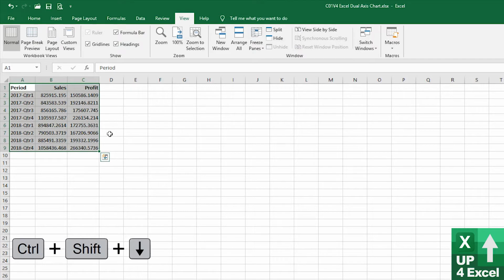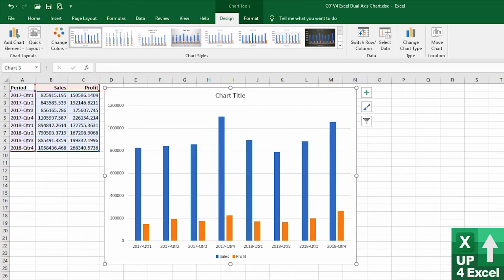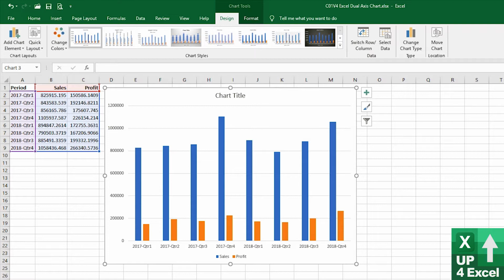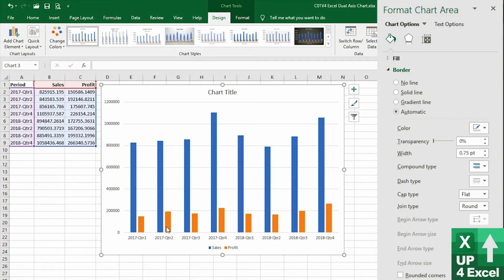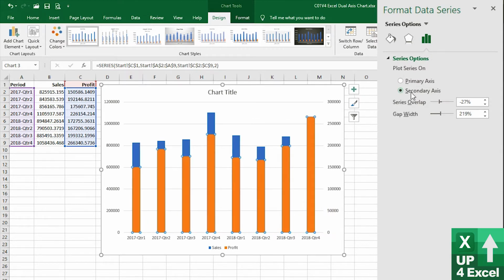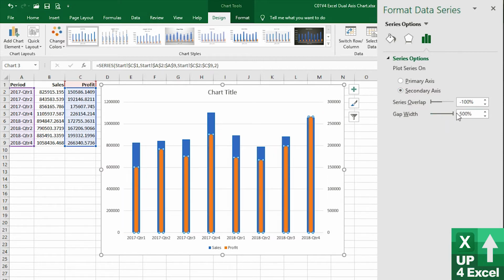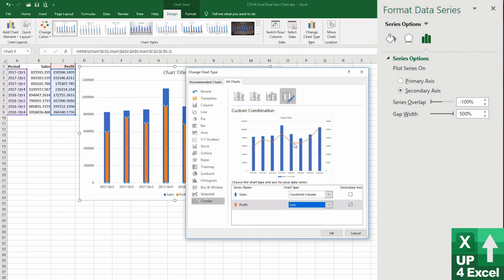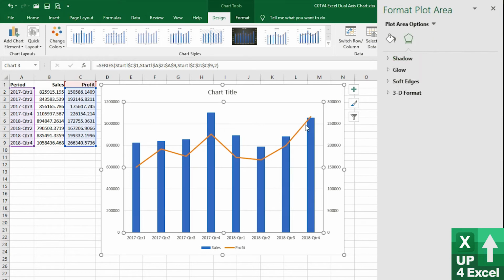Unlock Excel's Dual Axis Charts: Enhance Your Data Insights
🎯 Why clutter up your report with 2 charts, when you can put both data sets on both? It has to be the best way to compare 2 sets of results! Create stunning visualisations using 2 axis charts.

🥉 When the numbers in a chart vary widely from data series to data series, or when you have mixed types of data (price and volume), plot one or more data series on a secondary vertical (value) axis. The scale of the secondary vertical axis shows the values for the associated data series. A secondary axis works well in a chart that shows a combination of column and line charts. You can quickly show a chart like this by changing your chart to a combo chart.

To add a secondary axis to a chart:
Select a chart to open Chart Tools.
Select Design » Change Chart Type.
Select Combo » Cluster Column - Line on Secondary Axis.
Select Secondary Axis for the data series you want to show.
Select the drop-down arrow and choose Line.
Select OK.

In this Excel tutorial, I delve deeply into the intricacies of creating and utilizing dual-axis charts to significantly enhance your data visualization capabilities. My aim is to equip you with comprehensive knowledge and practical skills that will empower you to extract clear, actionable insights from your Excel datasets.

To begin, we start with a dataset containing basic sales and profit figures. Using time-saving keyboard shortcuts such as Ctrl+Shift+Arrows to select data quickly and Alt+F1 to generate a basic chart, we establish a foundation for visual analysis. However, the challenge emerges when we observe that the profit bars are overshadowed by the sales bars, making it difficult to evaluate profitability trends accurately without further adjustments.

This is where the dual-axis chart comes into play as a powerful solution. I guide you through the step-by-step process of configuring a dual-axis chart in Excel. First, we select the profit series on the chart and access the 'Format Data Series' options. Here, we designate the profit series to a secondary axis, effectively overlaying it onto the existing chart. This initial setup provides a dual-axis view, but refinement is crucial for clarity.

Next, I demonstrate various customization options to optimize the dual-axis chart presentation. For instance, adjusting the gap width between bars or converting one data series to a line graph within a combo chart type enhances visual distinction and readability. By showcasing these adjustments in real-time, I ensure you grasp not only the mechanics but also the rationale behind each customization, fostering a deeper understanding of effective data visualization principles.

The benefits of mastering dual-axis charts are substantial and practical:
- Enhanced Visual Clarity: Clearly differentiate between multiple data series on a single chart, facilitating easier comparison and analysis.
- Deeper Insights: Gain immediate insights into how sales and profitability correlate or diverge over time, enabling informed decision-making.
- Effective Communication: Present complex data relationships more effectively to stakeholders or colleagues, enhancing communication and understanding.

Moreover, I emphasize actionable steps and practical advice throughout the tutorial, enabling you to implement what you learn immediately in your own Excel projects. Whether you're analyzing monthly sales trends, evaluating quarterly performance metrics, or tracking annual growth, proficiency in dual-axis charts will empower you to unlock hidden insights and drive data-driven decisions.

As we wrap up this tutorial on dual-axis charts in Excel, I hope you feel equipped and confident to start implementing these techniques in your own projects. By mastering dual-axis charts, you’re not just enhancing your data visualization skills—you’re gaining a powerful tool to uncover insights that can drive smarter decisions and more effective communication of your findings.

Remember, the key to effective data analysis is clarity and insight, and dual-axis charts are a fantastic way to achieve both. Take what you’ve learned here, experiment with your data, and watch how these charts can reveal trends and patterns that were previously hidden.

I’m here to help you tackle any data challenges you face, so feel free to drop your questions or suggestions for future topics in the comments below. Let’s continue to improve our Excel skills and make our data work harder for us.